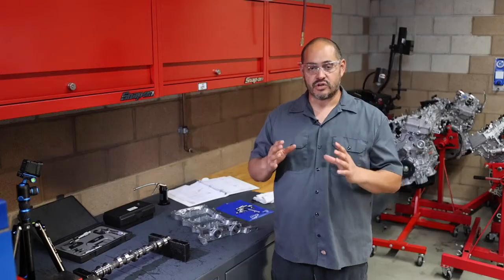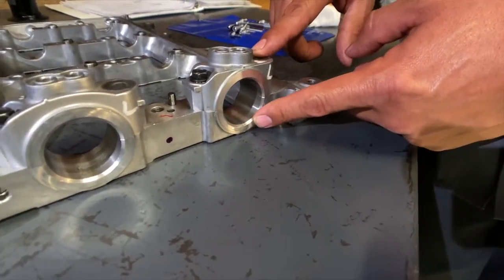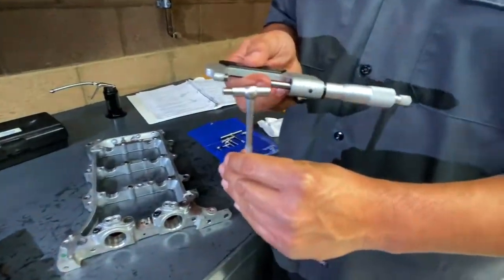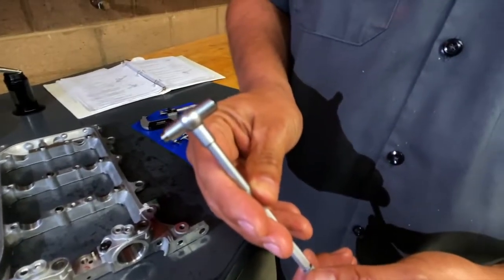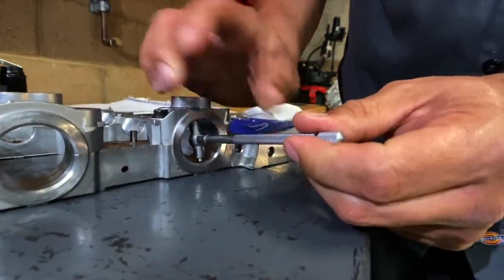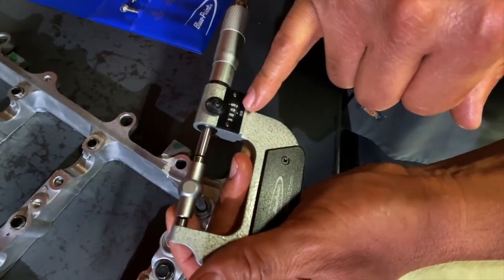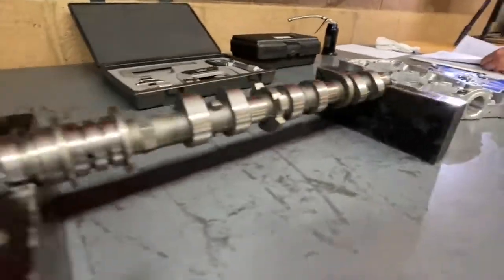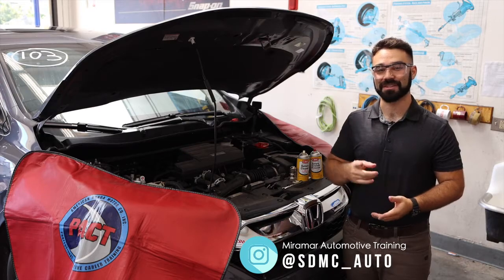Automotive Technology Lecture: Camshaft Bearings